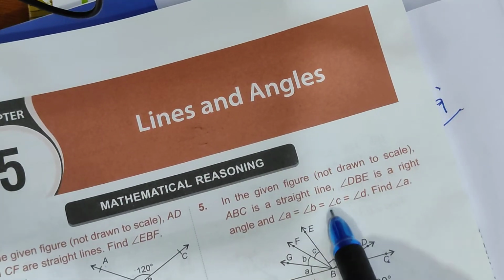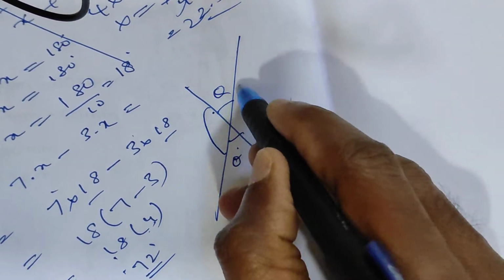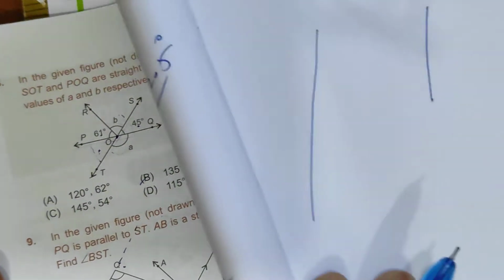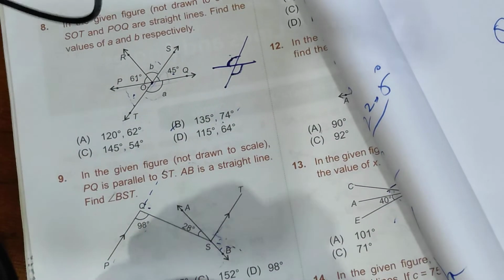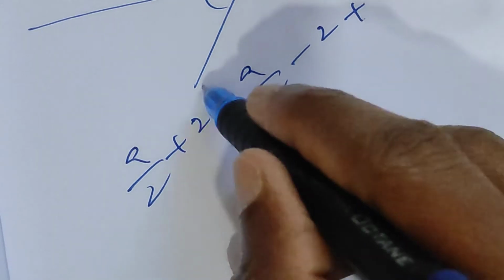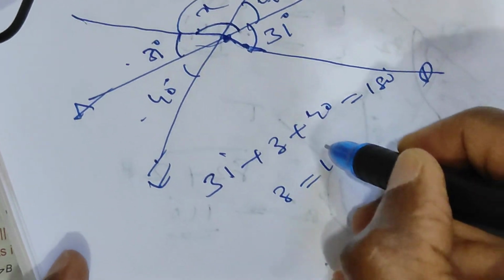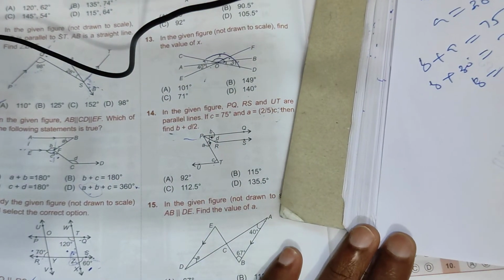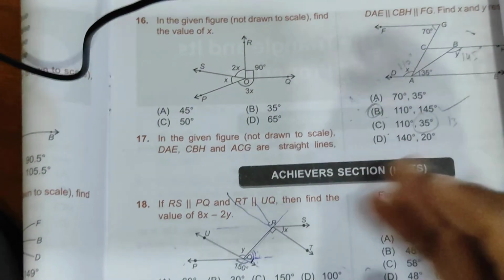7th Class Maths Olympiad: Chapter- Lines and Angles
This video is having complete list question and answers for 7th Class Olympiad Maths from Lines and Angles chapter.